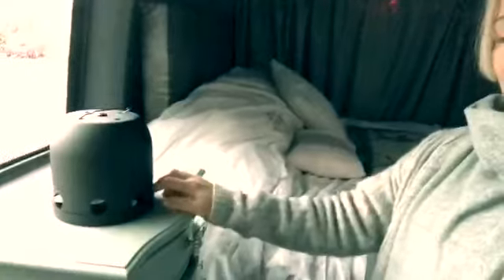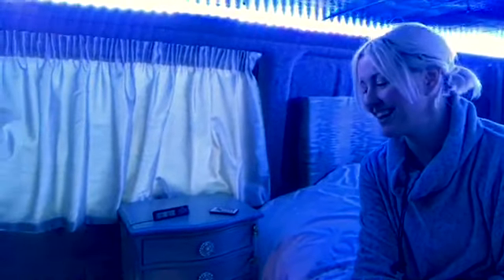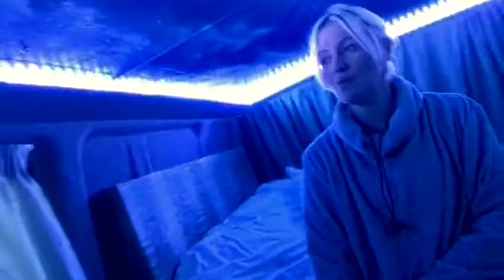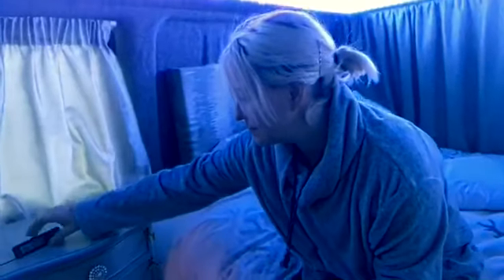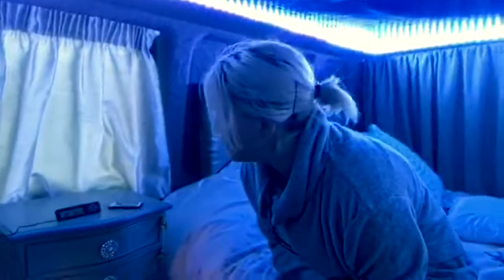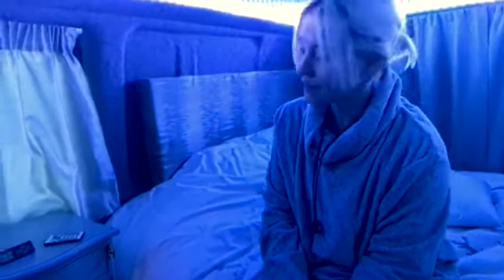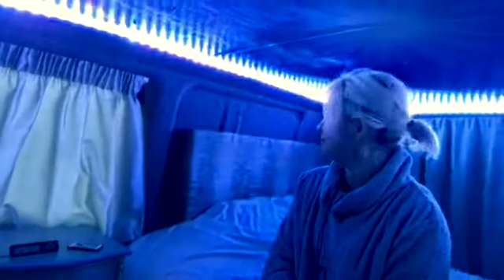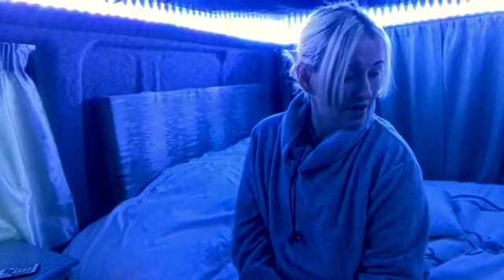Nash tealight heater for my campervan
Testing the Nash tealight heater as a way of heating my campervan